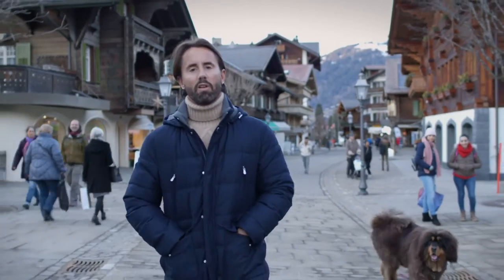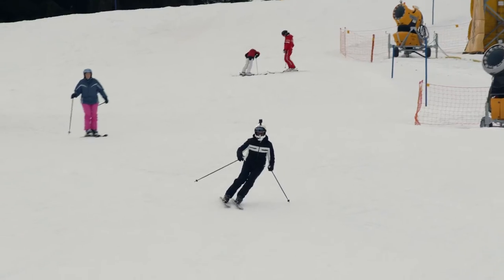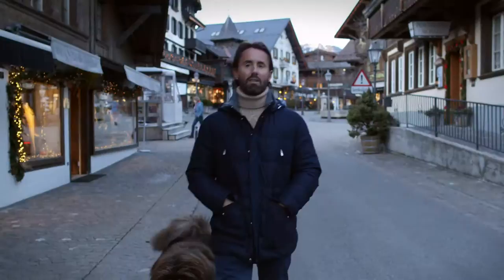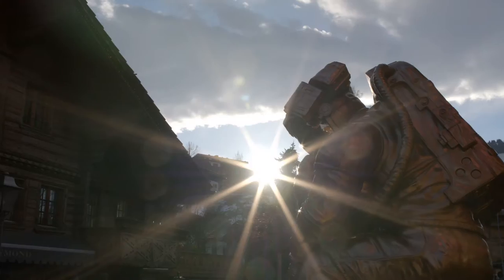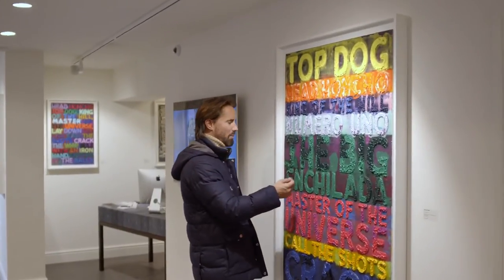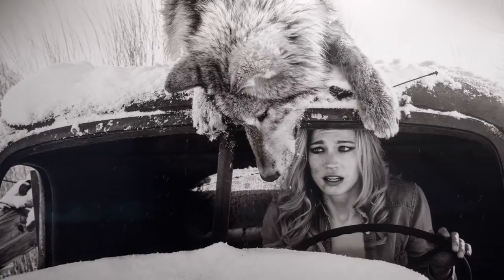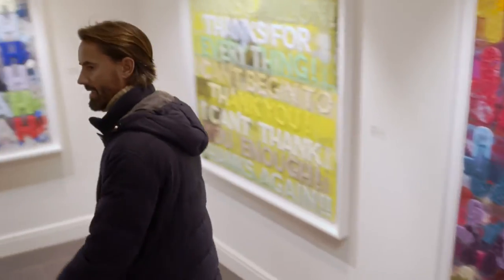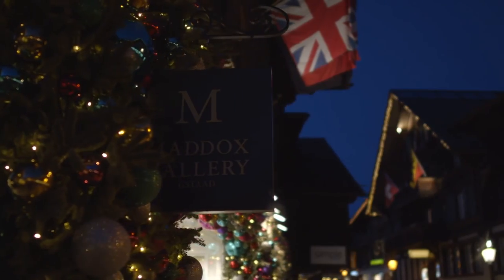Jay Rutland at Maddox Gallery Gstaad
Our Creative Director, Jay Rutland shows us his highlights of Gstaad.